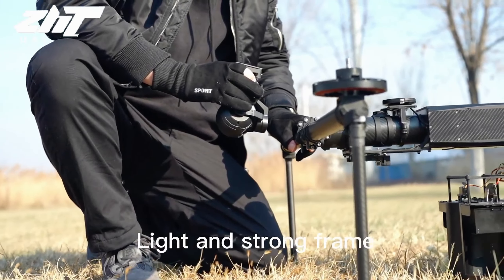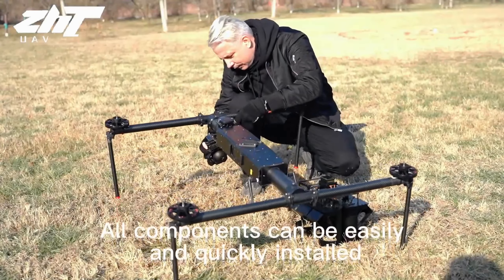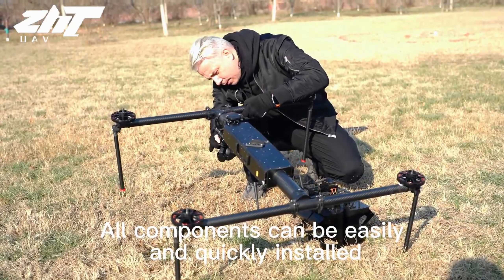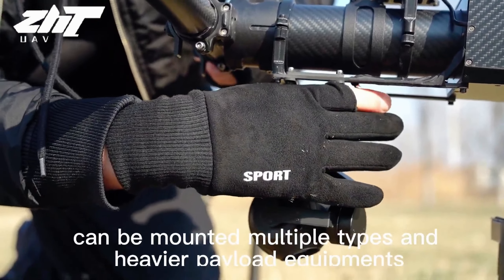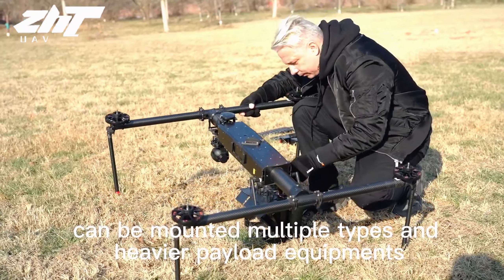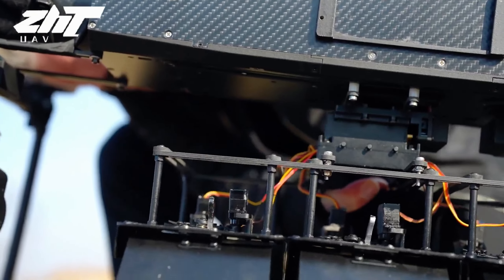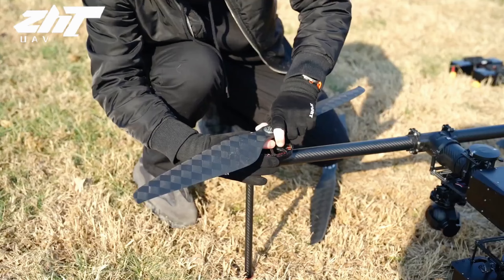Keel Quadcopter Drone Flight Testing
Keel Quadcopter combines a rugged folding design and multiple configurability to work as a solution for a variety of industrial applications, such as mapping, inspection and delivery.

The keel quadcopter performs a wide range of missions from ISR, border security patrols, linear inspections, agricultural mapping, and more.

The integrated PDB is compatible with various flight controllers. The power distribution board is able to supply power to flight controller. It also reserves the interface for remote controller, which makes the circuit clean and small-size. It can carry max 10 kg payload and reach 120 minutes flight time without payload. It can fly 60 minutes even with 5 kg payload.

Keel Heavy-lift Quadcopter supports multiple payloads, there are 6 places on the drone can carry different payloads such as gimbal camera, dropping device, delivery box and megaphone.